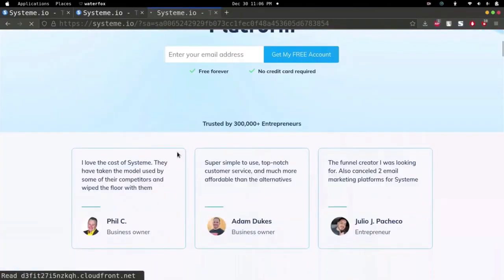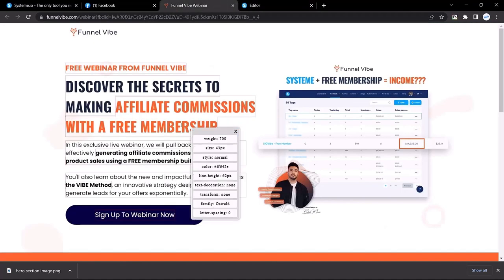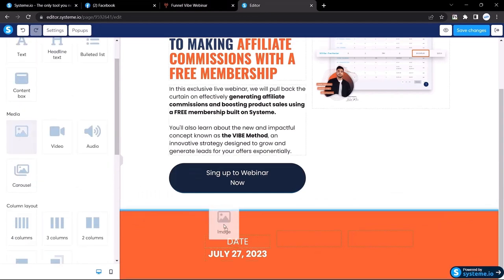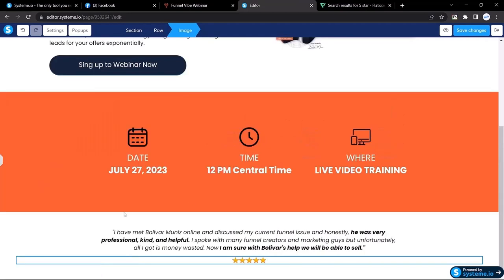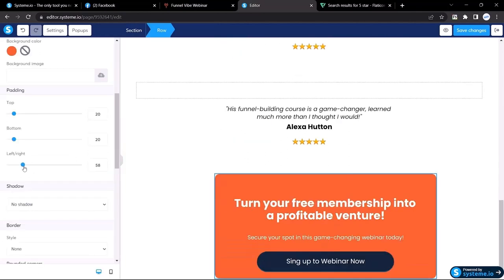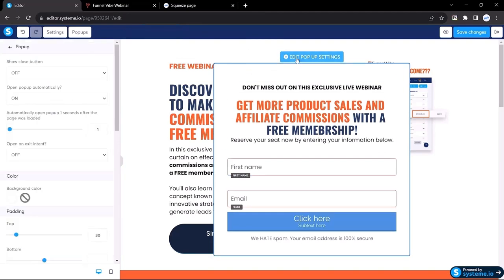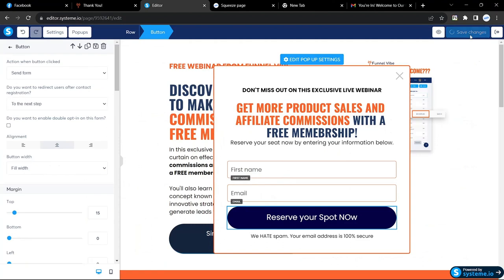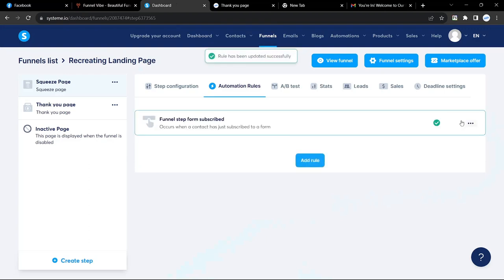How To Create A Sales Funnel For FREE: Step-by-Step Tutorial (2025)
Want to build a high-converting sales funnel without spending a dime? In this step-by-step tutorial, I’ll show you exactly how to create a FREE sales funnel using Systeme.io – the best all-in-one marketing platform for beginners and experts! 🎯✨

✅ In this video, you’ll learn:
🔹 How to create a sales funnel for free (no credit card required)
🔹 How to set up landing pages, opt-in forms & checkout pages
🔹 How to automate email follow-ups & increase conversions
🔹 How to drive traffic to your funnel & generate leads
🔹 Best practices for optimizing your sales funnel

0:00 - 0:45 Intro
0:46 - 1:08 Systeme.io Account Creation
1:09 -  2:26 Creating a New Funnel
2:27 -  How to Edit and Create Squeeze Page
28:57 - 36:50 How to Create Pop Ups
40:09 How to Create Automation Rules & Send Emails